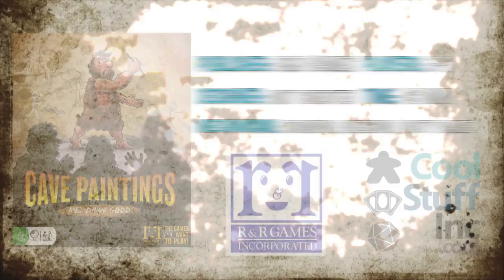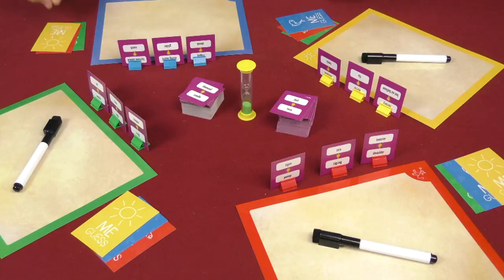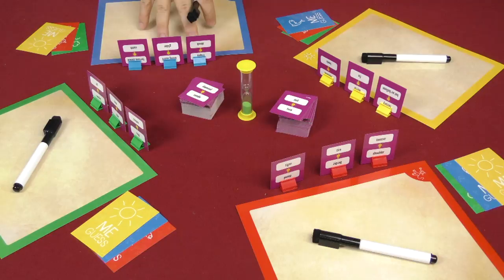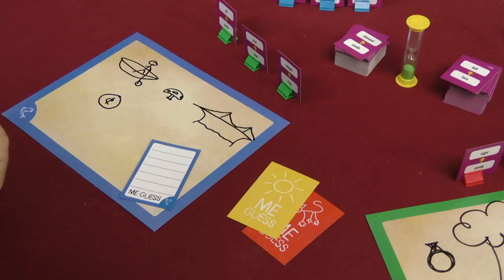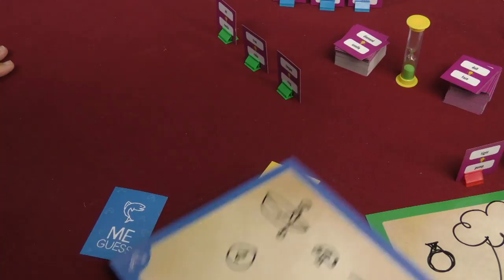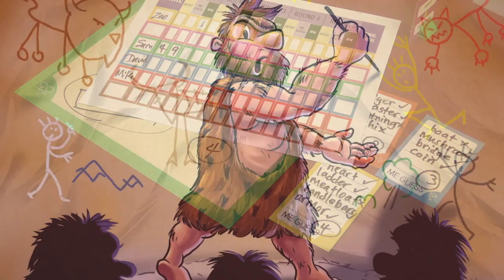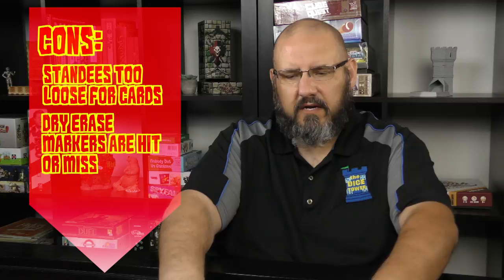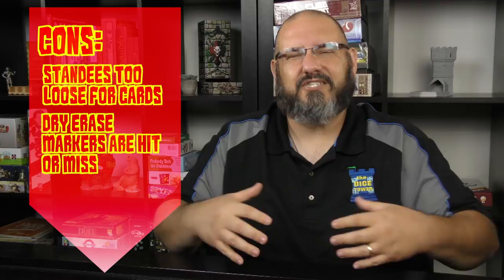Cave Paintings: Me Draw Good Review with Sam Healey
Sam takes a look at this artistic party game with a neat caveman theme, from R&R Games!